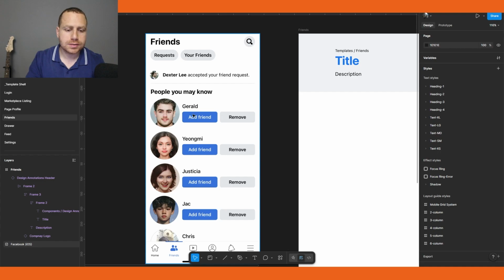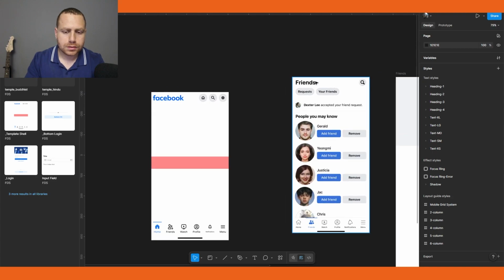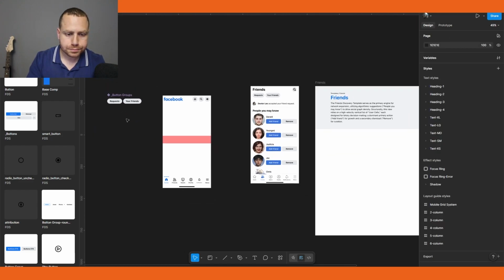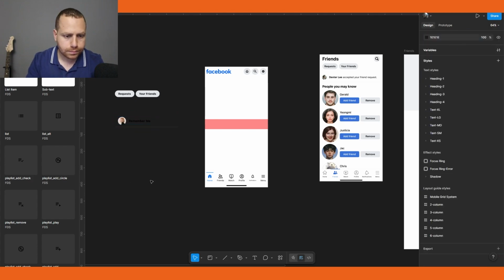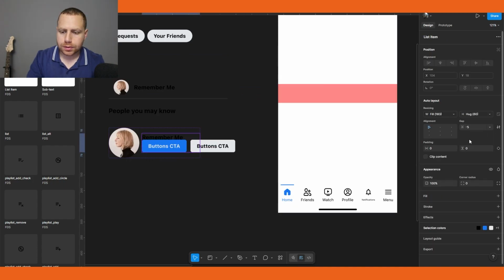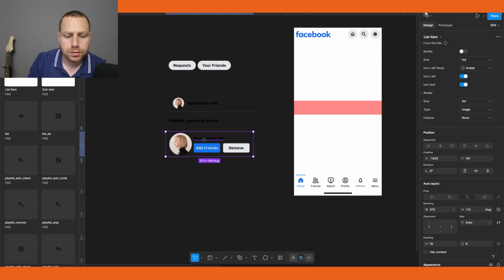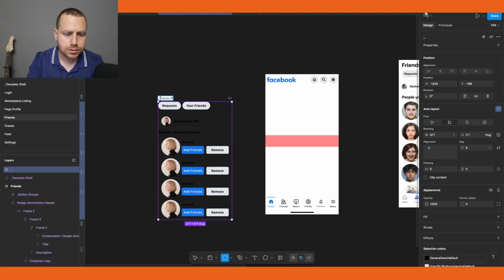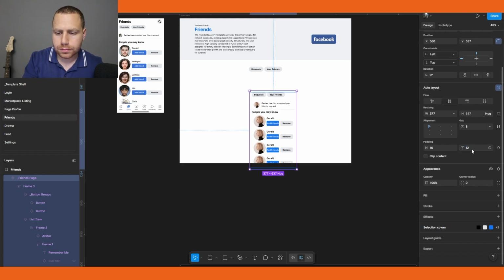I Remade Facebook's Friends Page Using Figma Responsive Slots | Facebook's Design System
In this video, I'm going to show you how to remake facebook’s Friends Page in order to build the Facebook Design System.